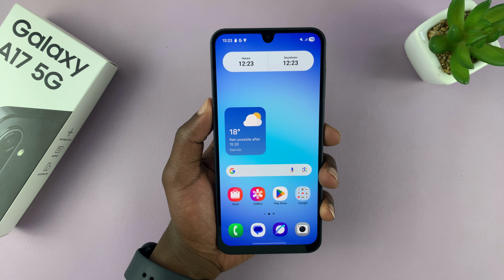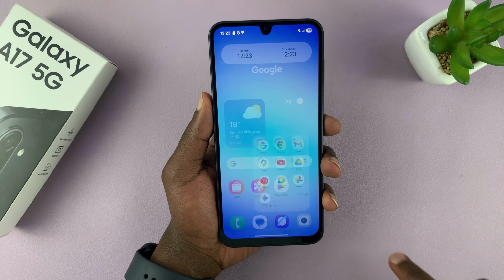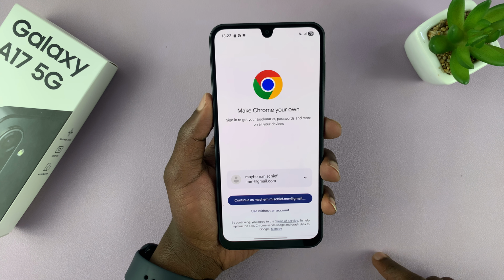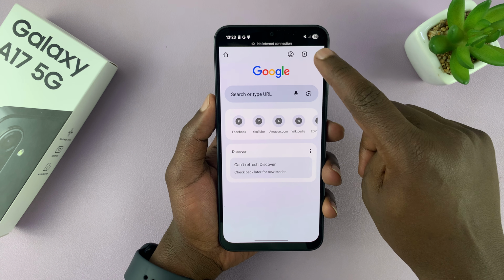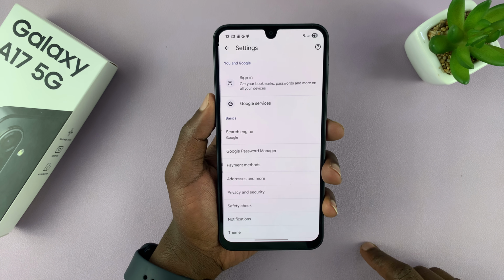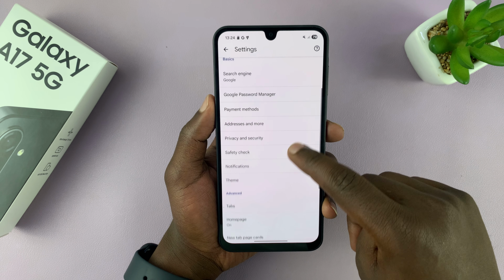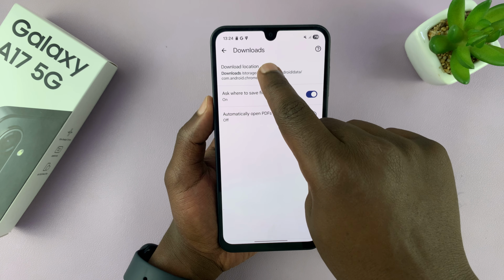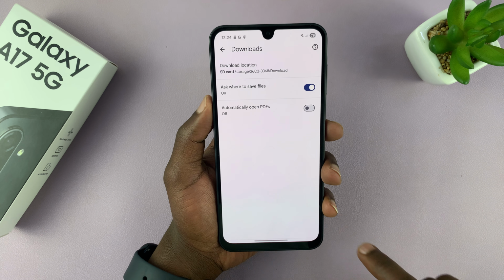How To Change Default Download Location On Samsung Galaxy A17 5G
Want to know how to switch the default download location on your Samsung Galaxy A17 5G?

In this step-by-step tutorial, we’ll show you how to easily move your downloads to your preferred storage location, whether it’s your internal memory or an SD card. This quick guide is perfect for Samsung Galaxy A17 5G users who want better control over their files and storage management.

How To Choose Another Default Download Location Galaxy A17 5G

Launch your browser
Access the settings
Choose Downloads
Select Download Location
Choose the desired option

Cell Phone Tripod Adapter